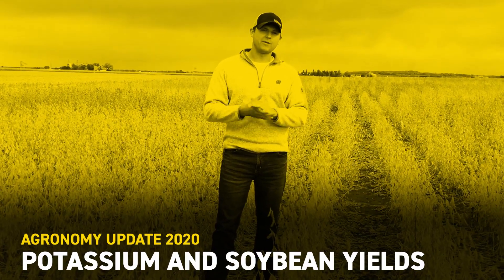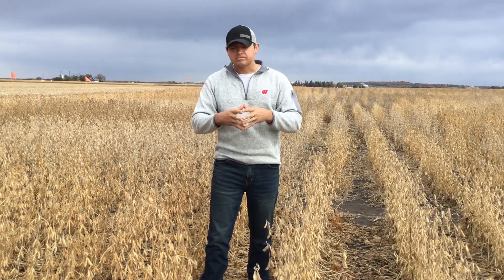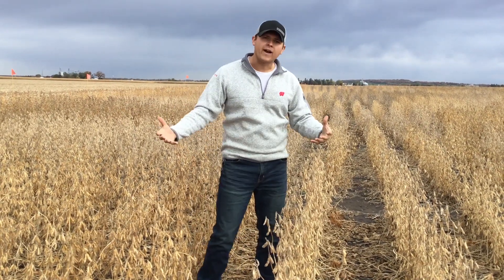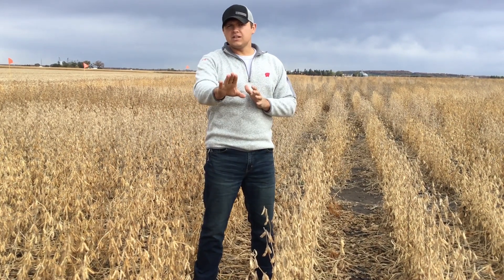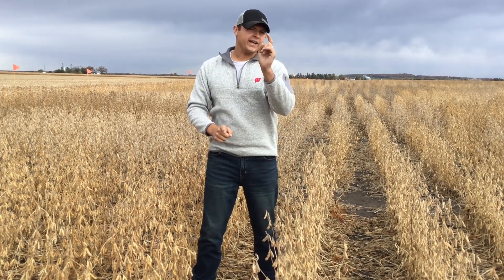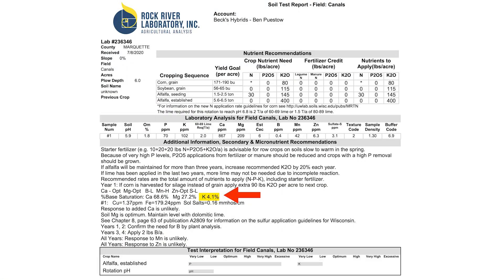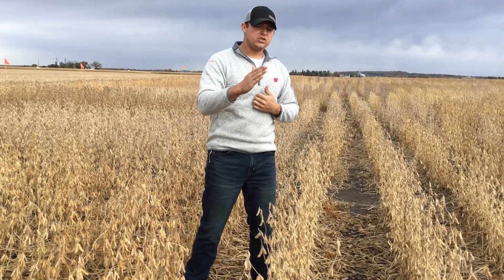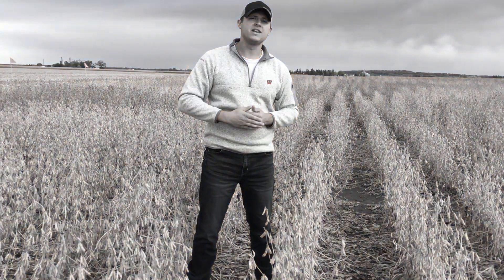Potassium and Soybean Yields | Beck's Agronomy Update